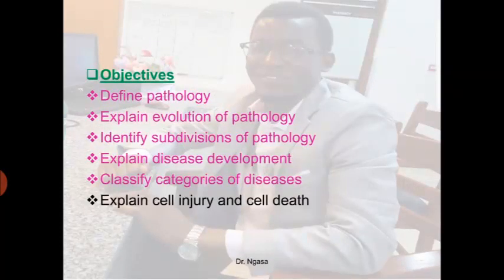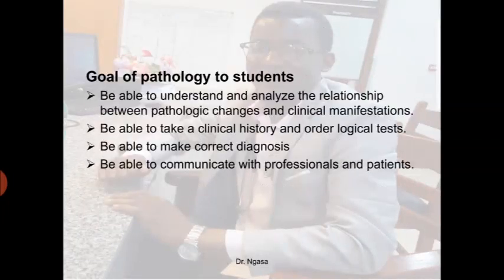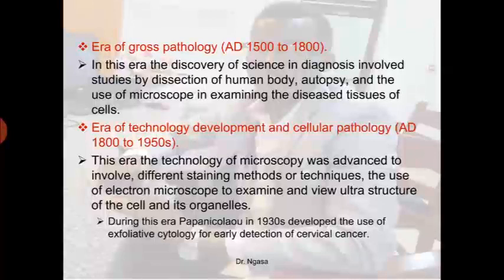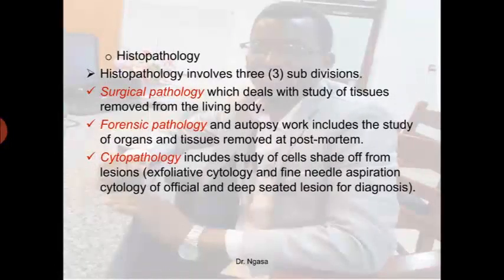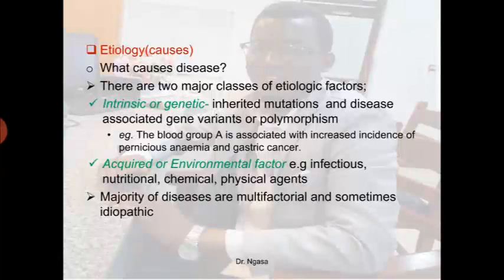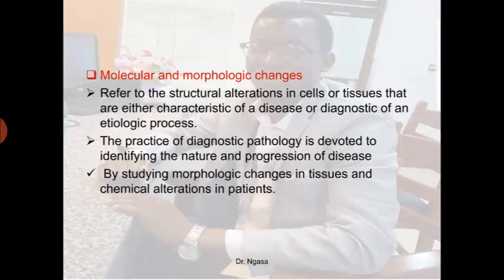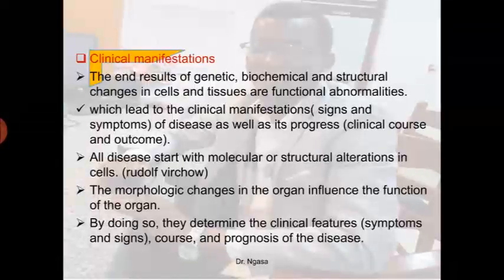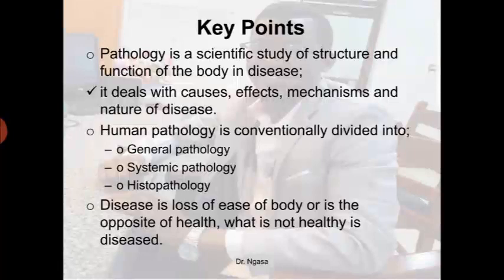CMT04210 Lecture 1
Revised Pathology Lesson  by Dr. Willison Ngasa